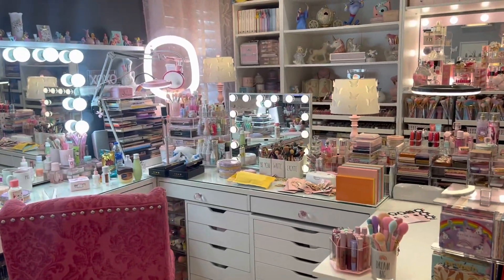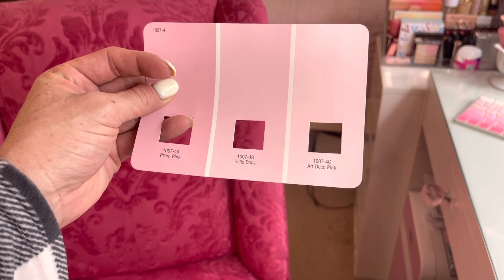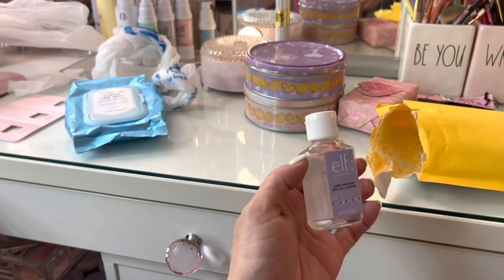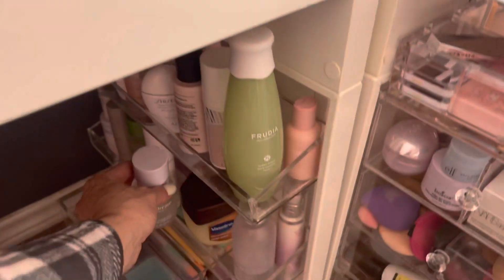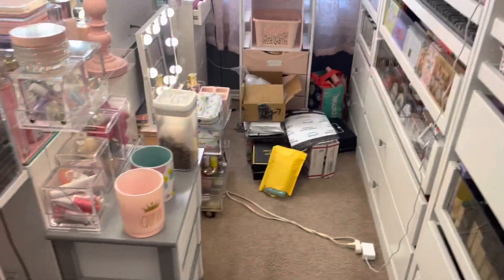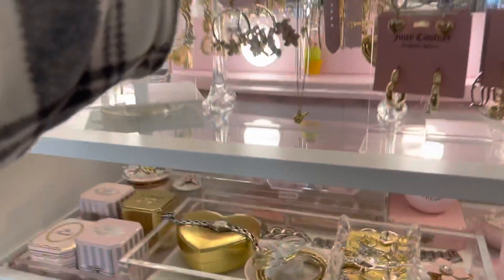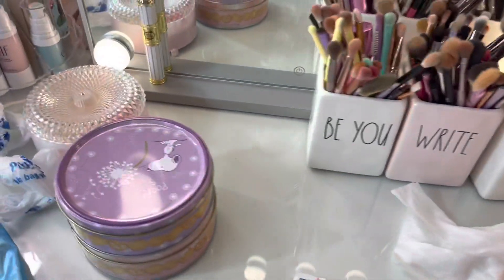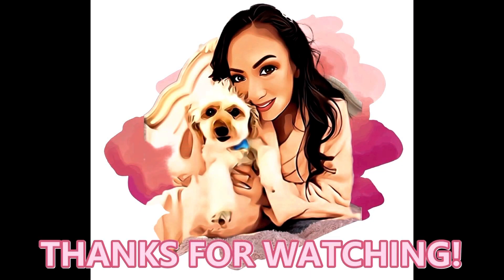💕WHAT’S ON MY VANITY!💕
I wanted to share with you what products are currently on my vanity! Also help me put things where belong! Thank you so much for clicking on this video! Xoxo, Gina 🤗

MENTIONS

MADAME GLAM:
MADAM GLAM  New York :

Gina Gomez
6113 Saratoga Blvd. STE F #240